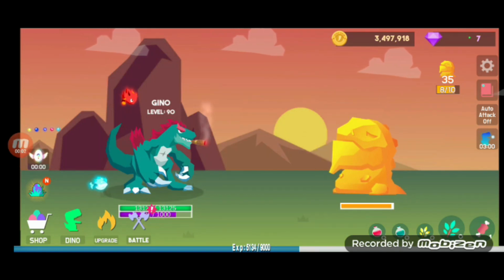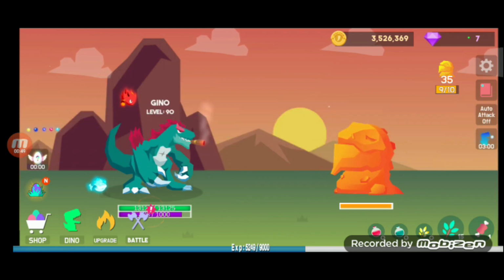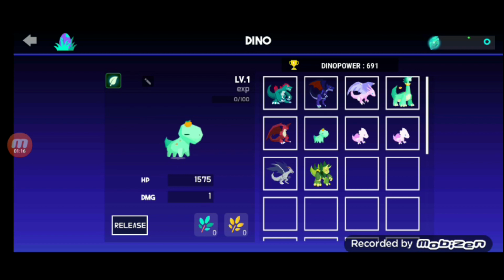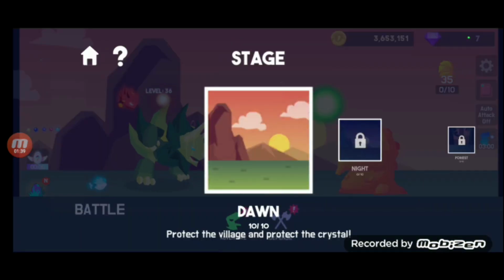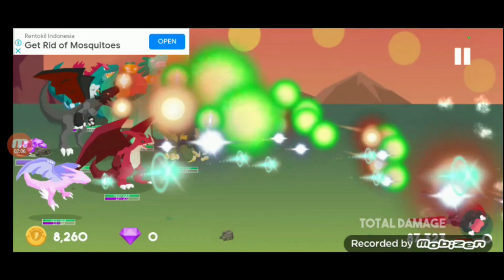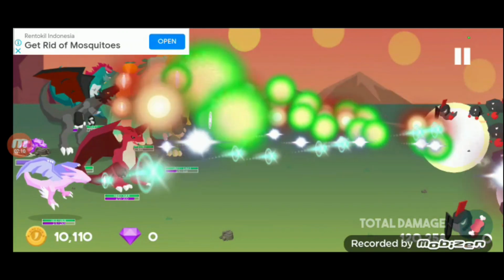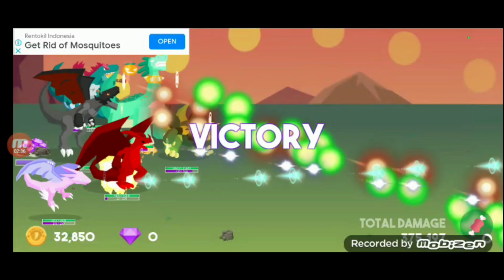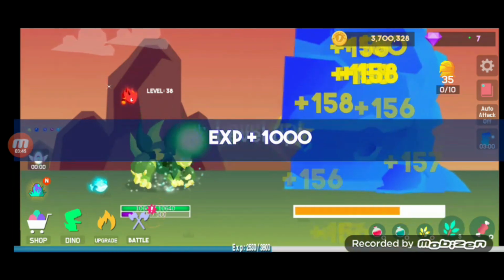Playing Taptap Dino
a FUN GAME